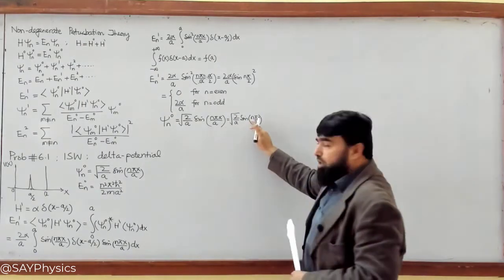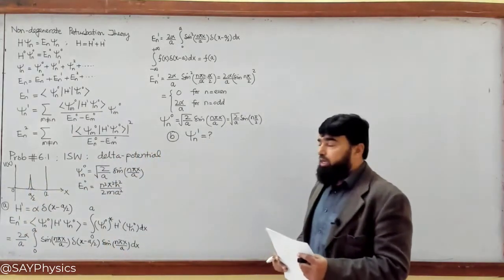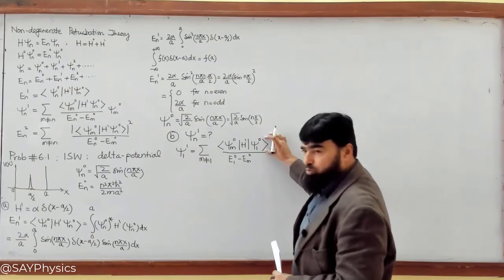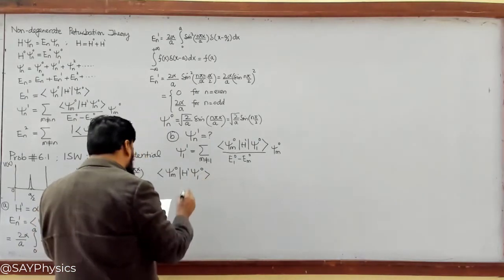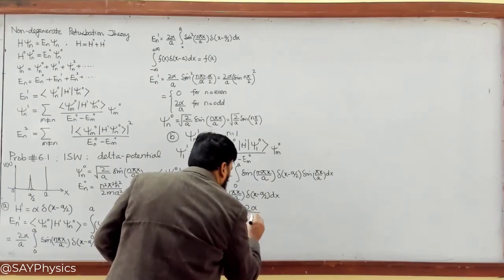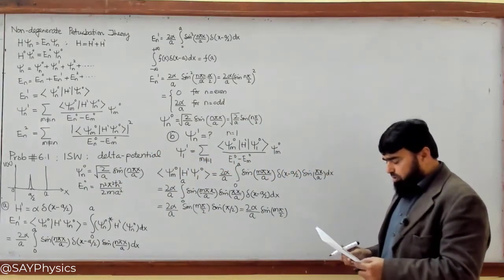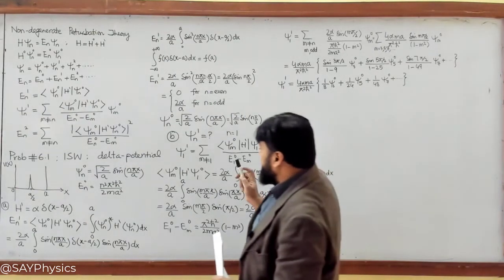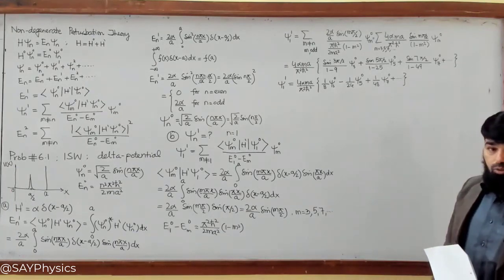L3.2 Time independent non-degenerate perturbation theory- Problems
Time-independent non-degenerate perturbation theory- Solution to Problems

00:00 - Introduction to Quantum Mechanics: Energy Corrections in the Infinite Square Well
00:20 - Perturbation Theory: Even vs Odd Energy Levels
00:40 - Analyzing Wave Functions: Sine Functions and Energy Corrections
01:00 - The Role of the Delta Function in Wave Function Behavior
01:20 - Odd and Even States: Impact of Perturbation on Wave Functions
01:40 - First Order Energy Corrections and Wave Function Modifications
02:00 - Calculating Wave Function Modifications Using Perturbation Theory
02:30 - Understanding the First Order Wave Function Corrections
03:00 - Solving for the Wave Function with Quantum Operators
03:30 - Applying the Delta Function: Step-by-Step Calculation
04:00 - Final Calculations: The Role of Odd m Values in Energy Corrections
04:30 - Applying Perturbation Theory to Quantum Mechanics: A Summary
05:00 - Final Calculations: Completing the First Order Wave Function
06:00 - Practical Applications: Energy Formulae and Quantum Wave Functions
06:30 - Conclusion: Quantum Mechanics and the Infinite Square Well

In this in-depth quantum mechanics lecture, we explore perturbation theory applied to the infinite square well model. Key topics include first-order energy corrections, modifications to wave functions, and the impact of the delta function. We provide a detailed walkthrough of the calculation steps for both odd and even energy levels and explain how to apply these corrections to quantum wave functions. This lecture is perfect for students and professionals seeking to understand advanced quantum mechanics concepts, including perturbation theory, wave function modifications, and quantum operators.

Quantum Mechanics
Perturbation Theory
Infinite Square Well
First-Order Energy Corrections
Delta Function
Wave Function Modifications
Quantum Operators
Odd and Even Energy Levels
Quantum Wave Functions
Quantum Calculations
Quantum Mechanics Lecture
Advanced Quantum Mechanics
Wave Function Calculations
Energy Correction in Quantum Mechanics
Quantum Perturbation Theory